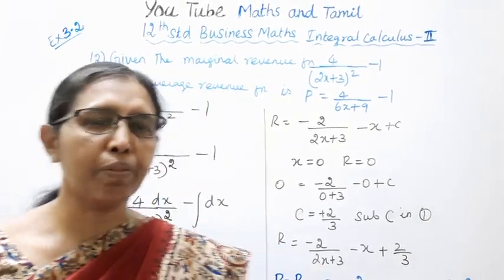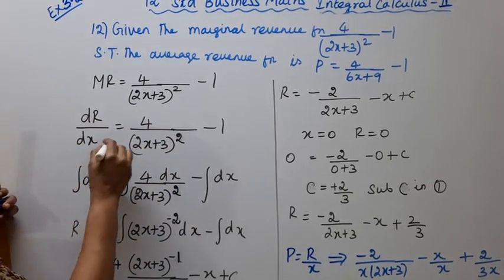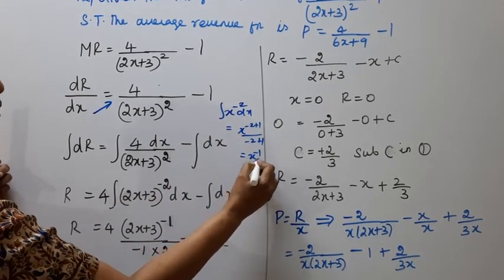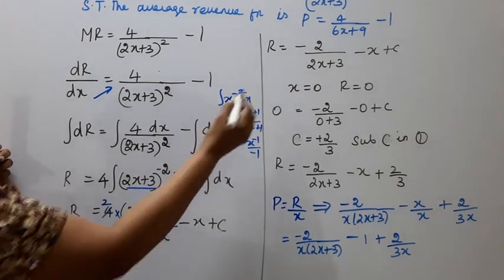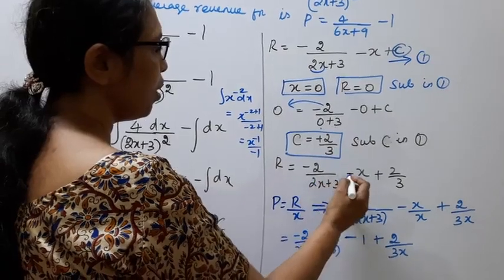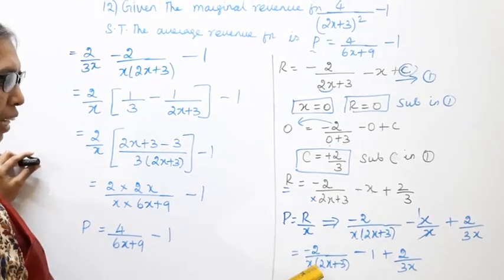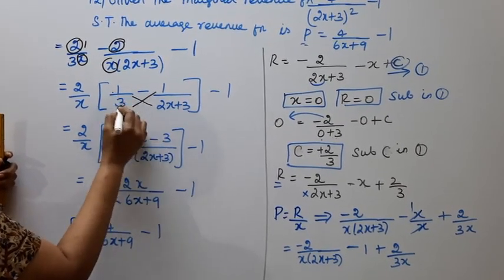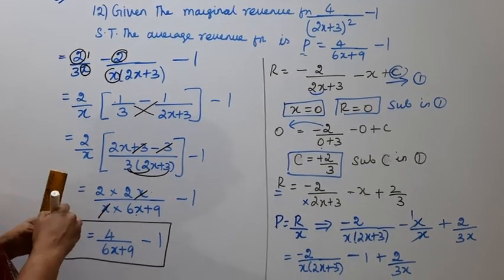T.N. 12th Business Maths Exercise:3.2 Sum - 12 | Integral Calculus - II.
.Dear Students,
New Syllabus
Integral Calculus - II  Chapter - 3

tn12thbusinessmathsex:3.2-12#tn12thb.m.ex:3.2-12#ex:3.2-12#mathsandtamil